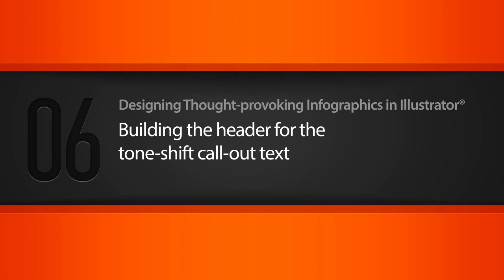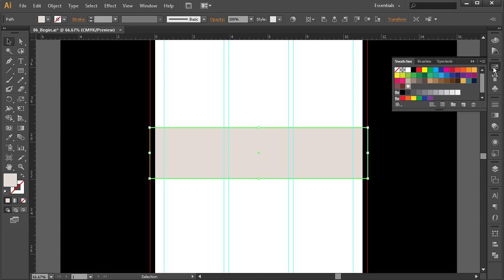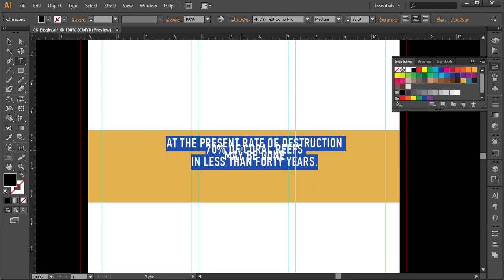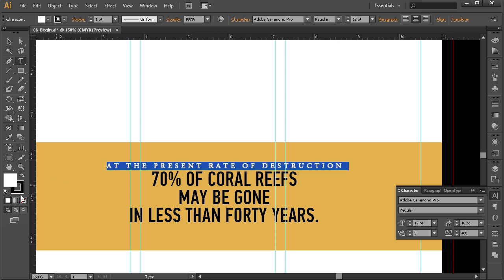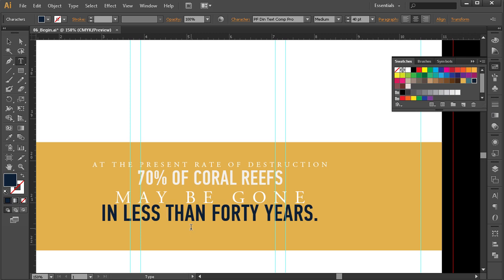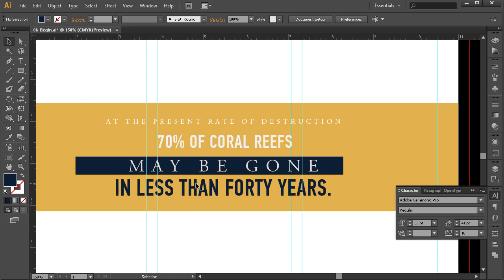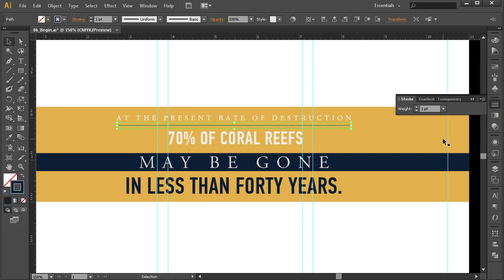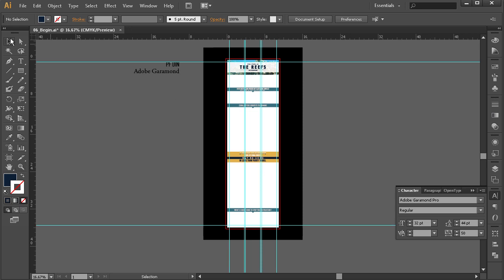06 Building the header for the tone shift call out text